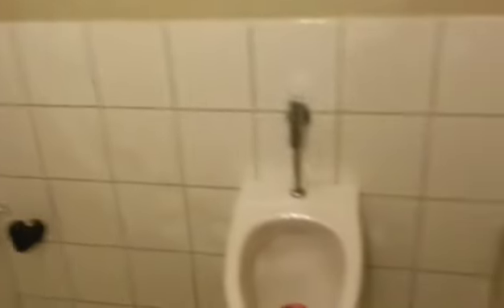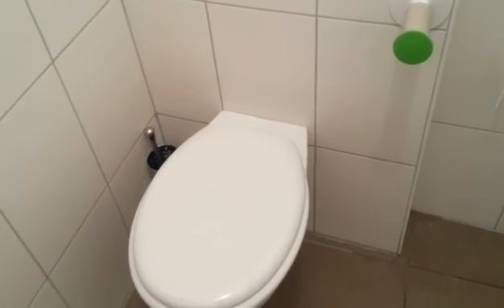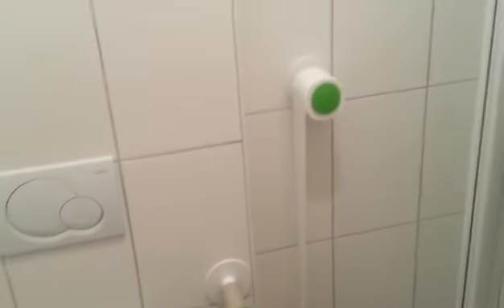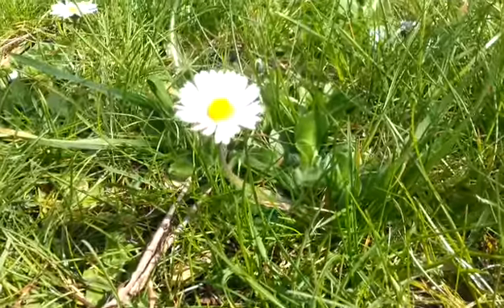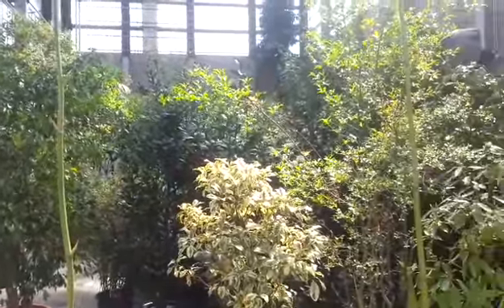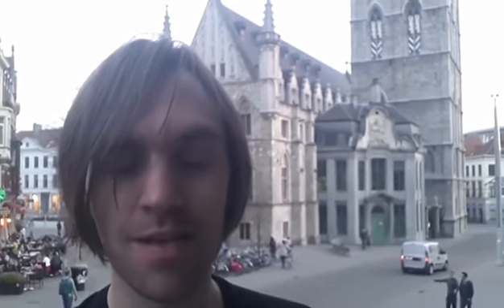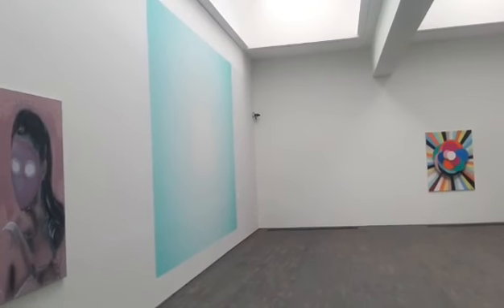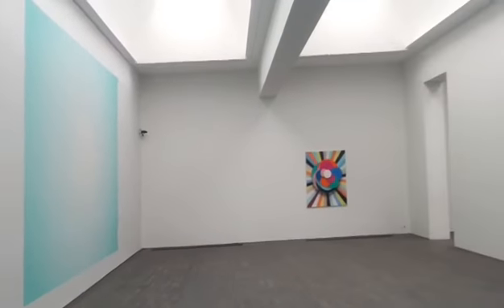Let's Ride day 4 - Ghent